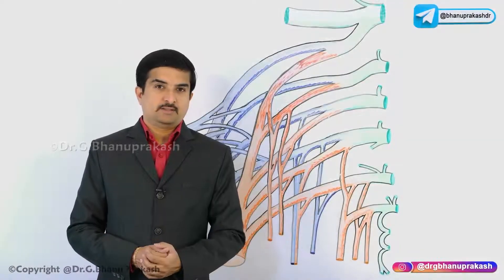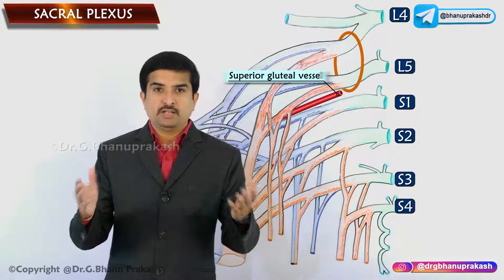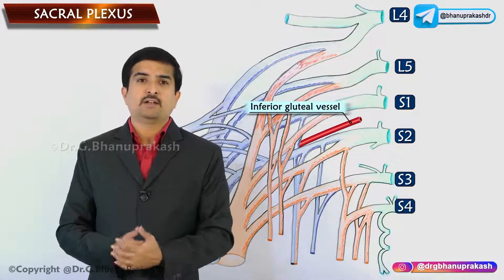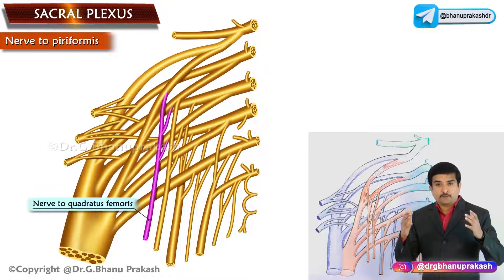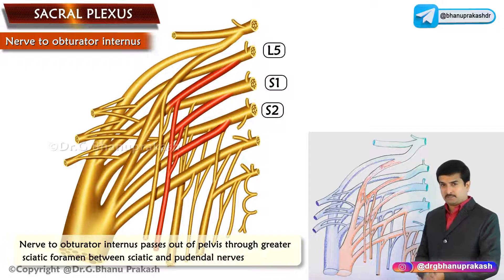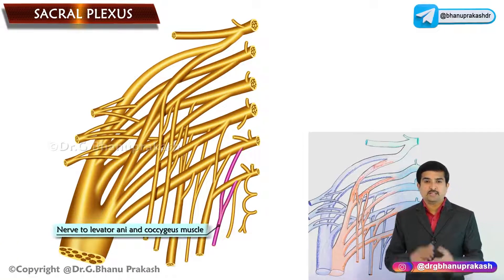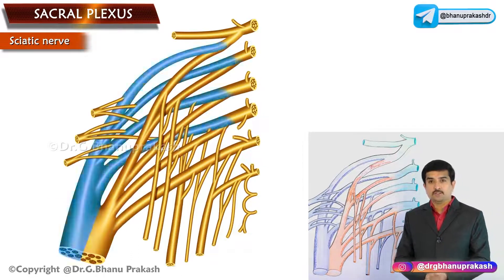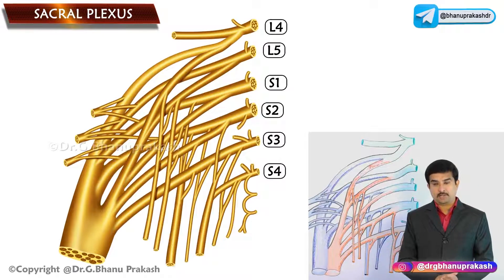Sacral Plexus Anatomy Animation : Dr G Bhanu Prakash | USMLE STEP 1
Sacral Plexus Anatomy Animation : Dr G Bhanu Prakash

The Sacral Plexus is anatomically located within the pelvis, formed by the converging anterior rami of the L4 to S4 spinal nerves. This plexus is positioned on the pelvic posterior wall, lying anterior to the piriformis muscle. The nerve roots from the lumbar and sacral levels intricately interconnect to create a network that gives rise to several crucial nerves. Key branches include the sciatic nerve, which is the largest and is responsible for innervating the hamstrings, adductor magnus, and the majority of the leg and foot muscles. It also provides sensory innervation to the skin of the foot and lower leg. The pudendal nerve caters to the perineal muscles, external genitalia, and the skin around the anus and perineum, playing a significant role in the mechanisms of urination and defecation. The superior and inferior gluteal nerves innervate the gluteal muscles, with the former activating the gluteus medius, gluteus minimus, and tensor fasciae latae, while the latter is dedicated to the gluteus maximus.

In terms of its relationships with surrounding structures, the sacral plexus is intimately associated with the pelvic organs and is located near the sacroiliac joint. The sciatic nerve notably exits the pelvis through the greater sciatic foramen below the piriformis muscle. Clinically, the relevance of the sacral plexus is highlighted in conditions such as sciatica, where pain is experienced along the sciatic nerve's distribution, often due to a herniated disc, and pudendal neuralgia, which involves chronic pelvic pain related to the pudendal nerve.

The plexus is vascularized by branches of the internal iliac artery and has venous and lymphatic drainage systems that follow the arterial layout, draining into the internal iliac and sacral lymph nodes. From an embryological standpoint, the sacral plexus forms alongside the development of the lower limb buds, originating from the ventral divisions of the spinal nerves. It is not uncommon to encounter anatomical variations in the sacral plexus, which can influence the clinical manifestations of nerve-related injuries.

Diagnostic evaluation of the sacral plexus typically involves MRI for detailed imaging, while electrophysiology through electromyography may be utilized to assess muscular function attributed to the sacral plexus innervation. Surgical interventions in the pelvis necessitate a comprehensive understanding of sacral plexus anatomy to prevent iatrogenic nerve damage, which is paramount to preserving lower limb and pelvic functions. Rehabilitation often includes physical therapy to strengthen affected muscles and various pain management techniques for neuropathic conditions arising from disorders of the plexus.